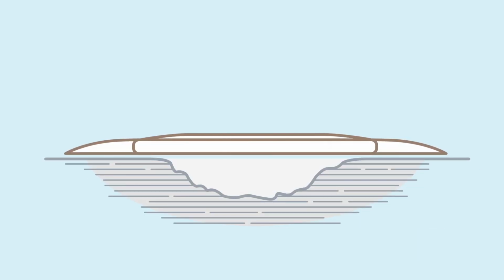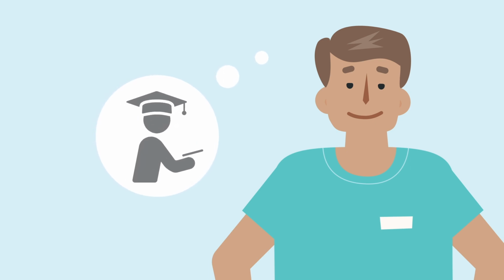medical explainer video: Coloplast How to prevent Infection & Biofilm (censored)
With Healthcare Explainer videos it is possible to bring even difficult or "disgusting" topics closer to interested parties. The abstraction through the graphic style and the animation creates a pleasant framework, which may not always be possible with real footage.

In this animated clip, you will learn how to prevent infections and the formation of biofilms, which many medical professionals believe should always be a goal of wound care.

You can find out more about this film and everything to do with motion design and animation